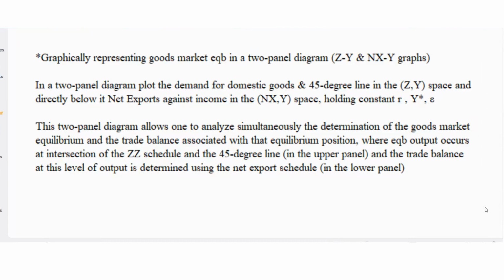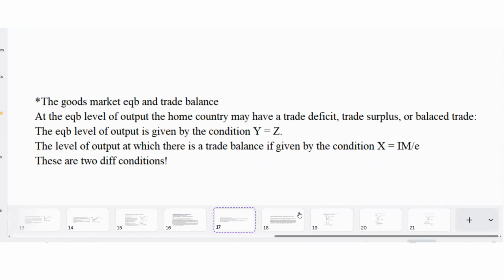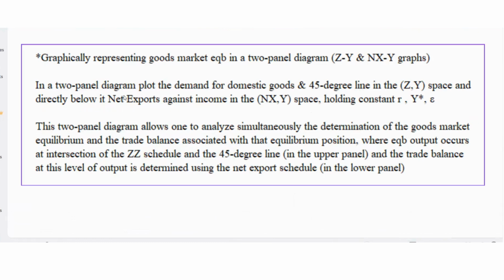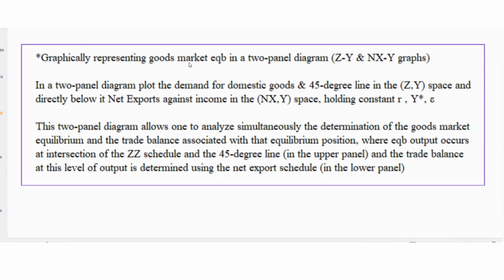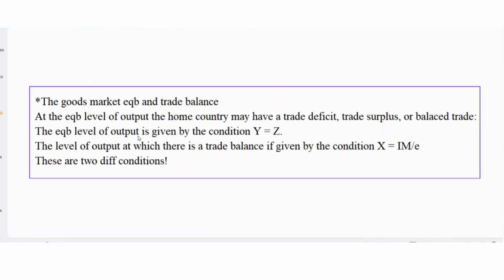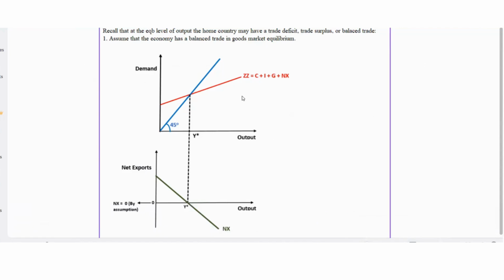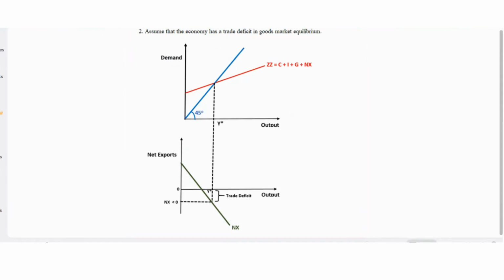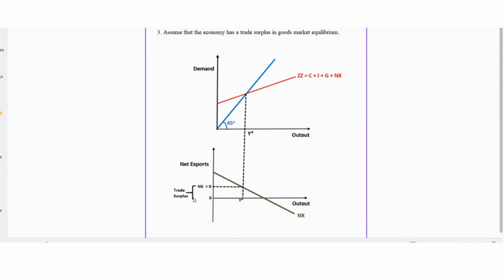Graphically representing Goods Market equilibrium in an open economy | Blanchard Chp 19